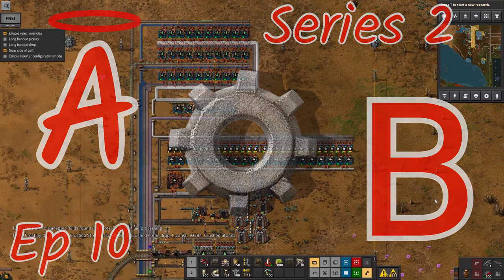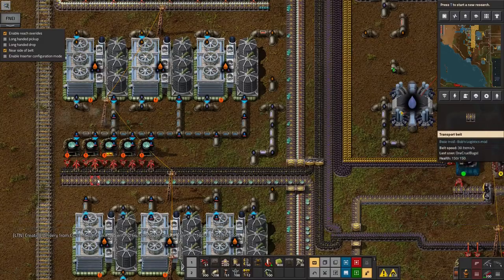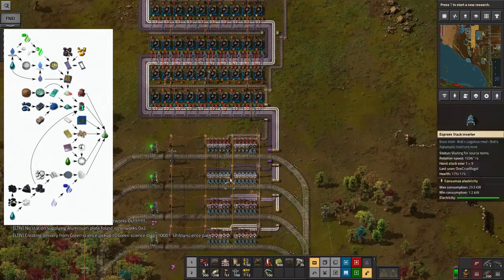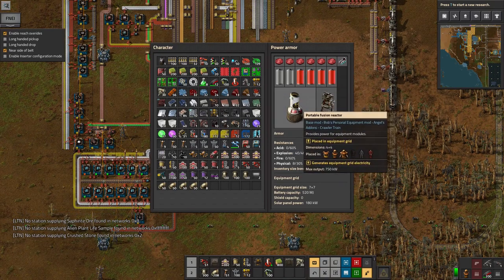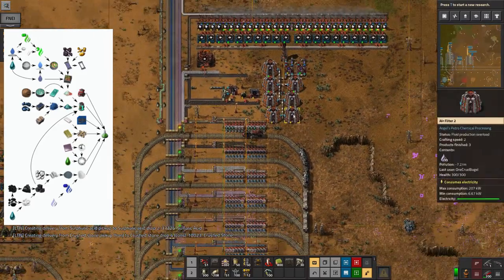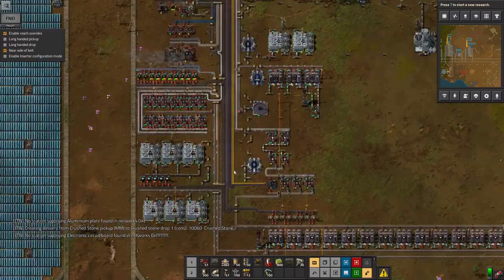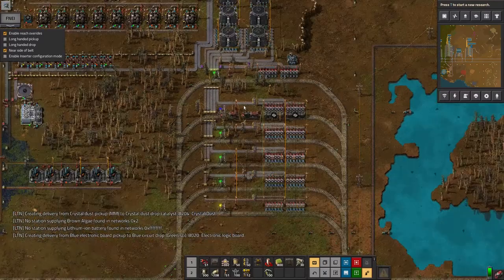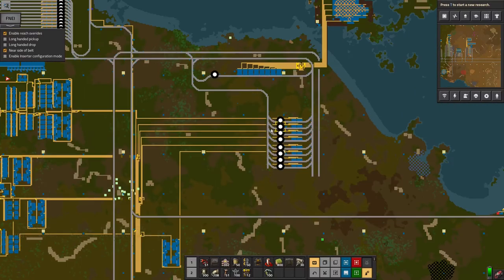S2E10 - Green Groundwork - Laurence plays Factorio: Angel Bob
A very green episode, making green science packs and expanding my solar fields. Also built up some cobalt steel and lithium ion batteries, but they're more blue than green.